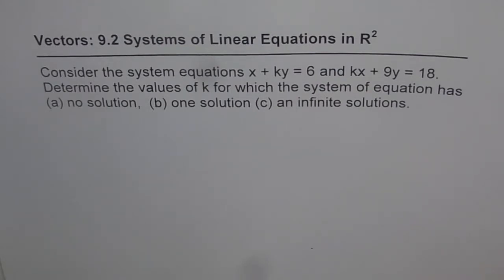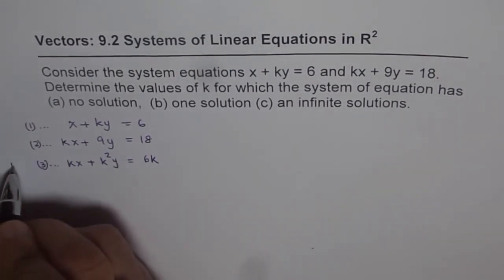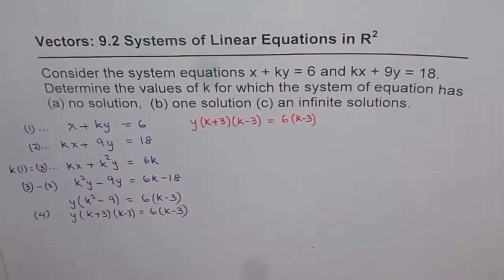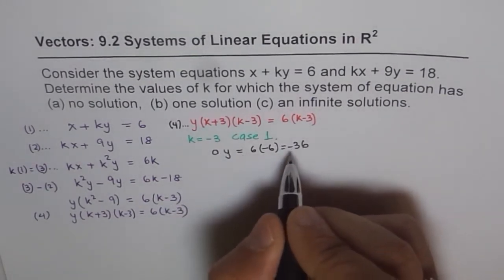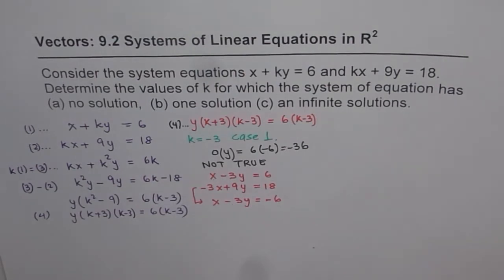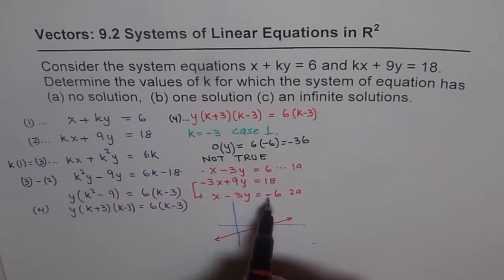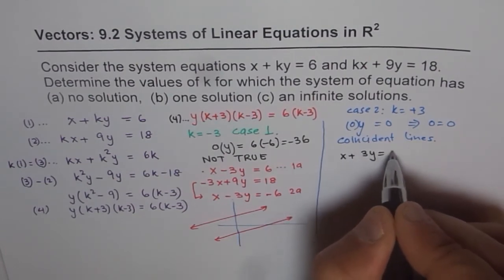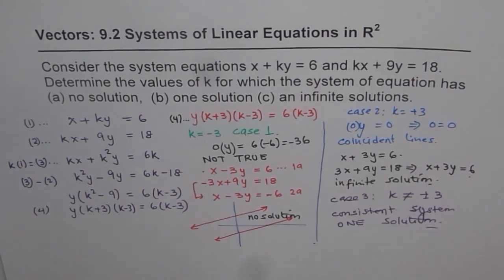92 Vectors Systems of Linear Equations in R2 MCV4U | MPM2d - EDEXCEL - GCSE - EDEXCEL - GCSE - SAT